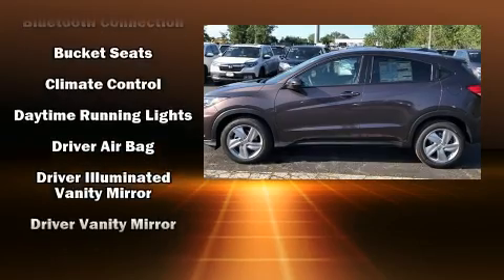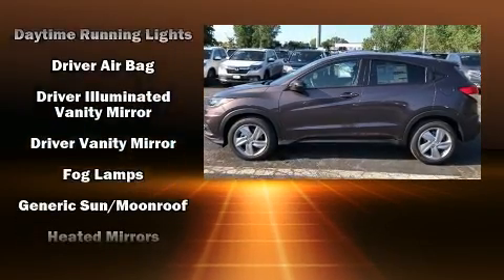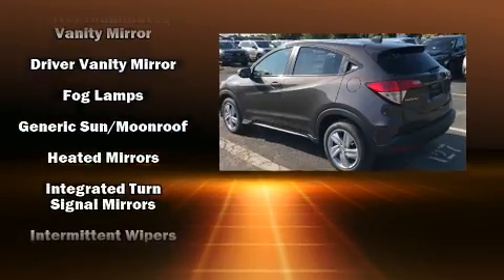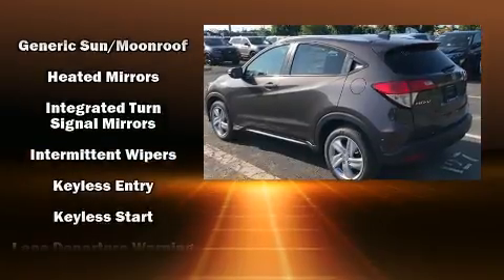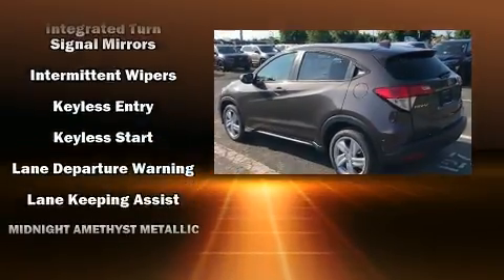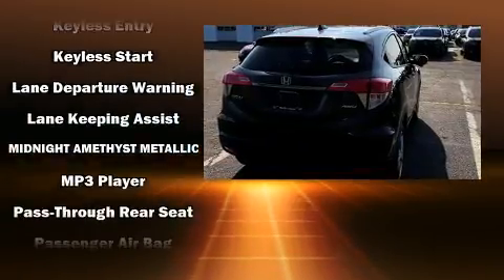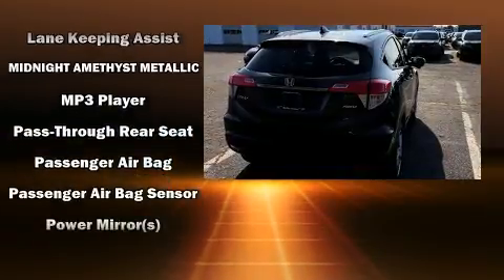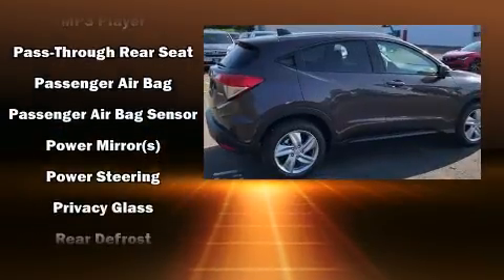2019 Honda HR-V EX AWD in Lynn, MA 01905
Kelly Honda
540 Lynnway

You can expect a lot from the 2019 Honda HR-V. It features a continuously variable transmission, all-wheel drive, and a 1.8 liter 4 cylinder engine. Honda prioritized comfort and style by including: a trip computer, heated seats, fully automatic headlights, turn signal indicator mirrors, lane departure warning, cruise control, and the power moon roof opens up the cabin to the natural environment. Audio features include an AM/FM radio, steering wheel mounted audio controls, and 6 well positioned speakers. In the event of a rollover collision, side curtain airbags provide additional protection for outboard seated passengers. Our sales reps are knowledgeable and professional. We'd be happy to answer any questions that you may have. We are here to help you.